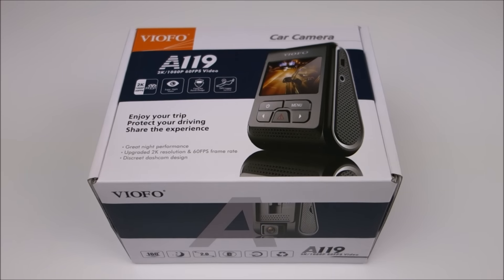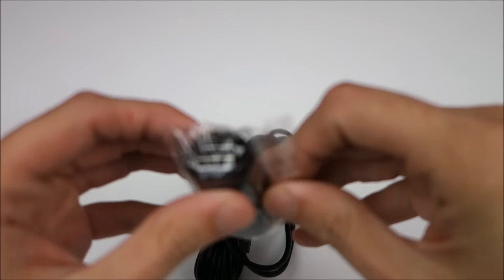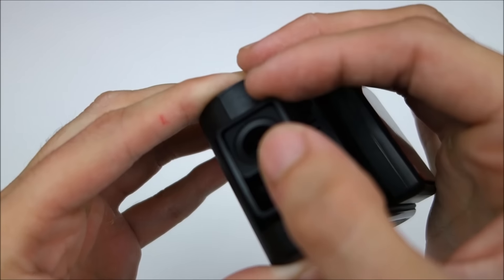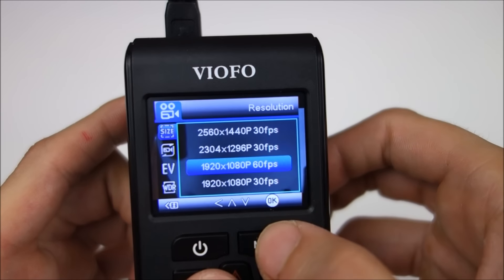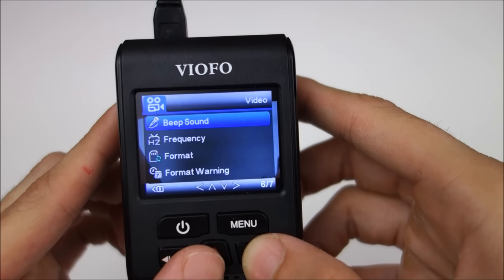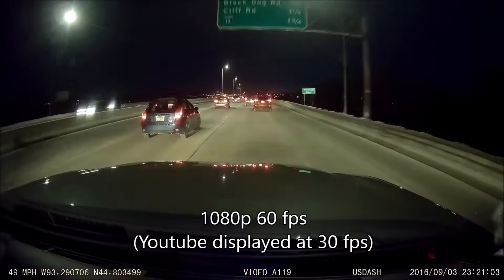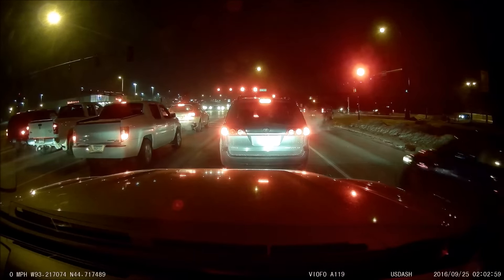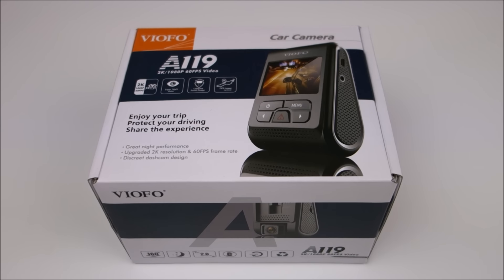Viofo A119 Review January 2017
Blackboxmycar links should automatically add 5% off orders over $250, if not try coupon code "USDASH" and don’t forget to “Like” and subscribe if you enjoy my reviews, thanks! [Updated with current 2020 models]

Viofo A119 V3:
Amazon US
Amazon CA

Viofo A129 Duo:
Amazon US
Amazon CAD

Viofo A129 IR:
Amazon US
Amazon CAD

Viofo A129 Plus Duo:
Amazon US
Amazon CAD

Viofo A129 Pro Duo:
Amazon US
Amazon CAD

Samsung Pro Endurance:
Amazon US
Amazon CAD